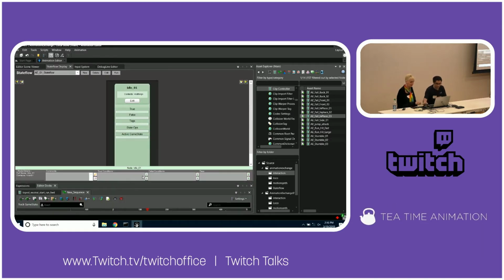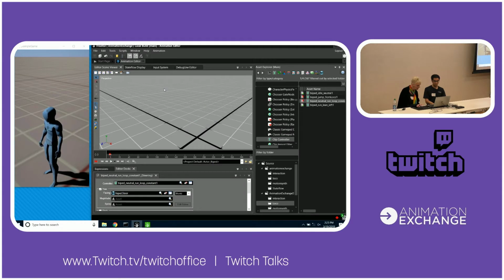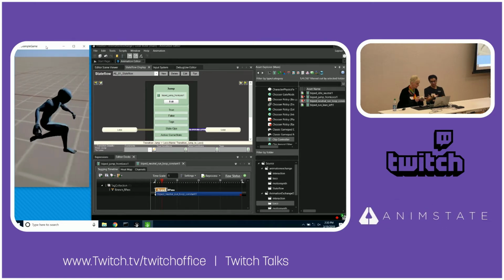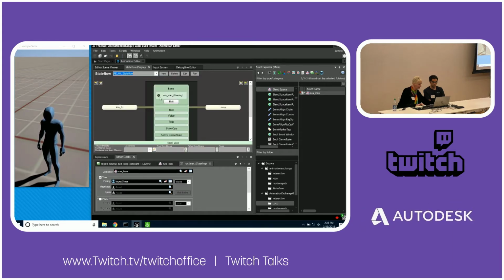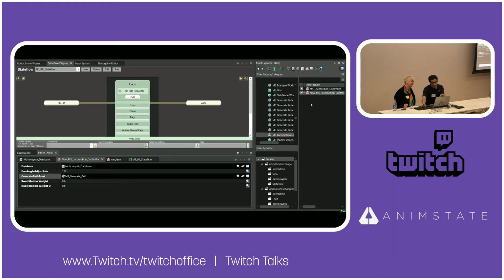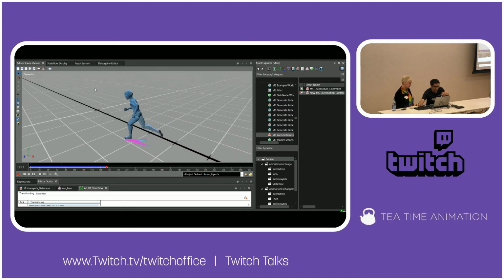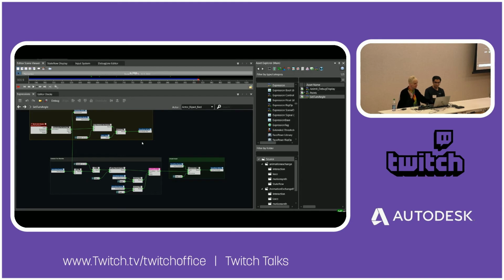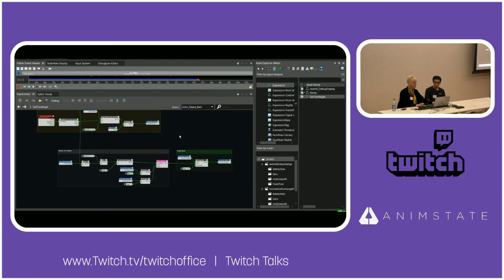Animation Exchange 2019 - Frostbite Animation: A Guided Tour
Get a behind the scenes look at the animation tools EA uses for their games, including Anthem, FIFA, Madden, Battlefield and many more.